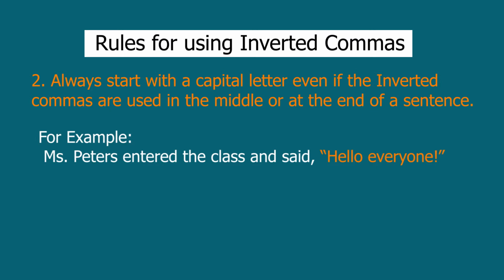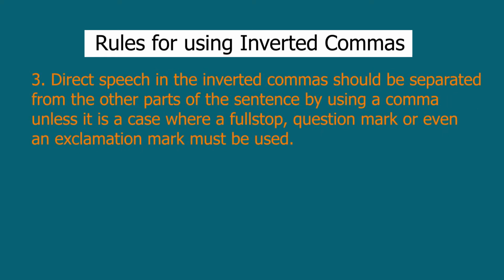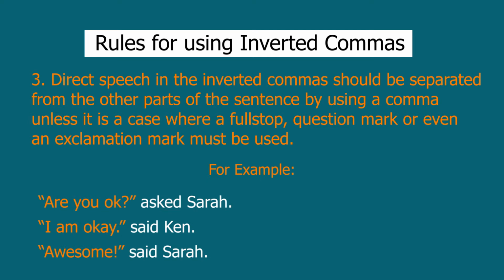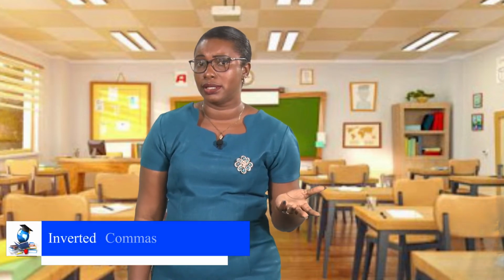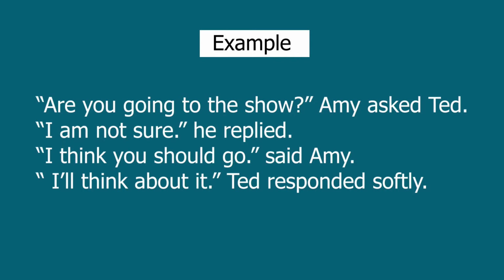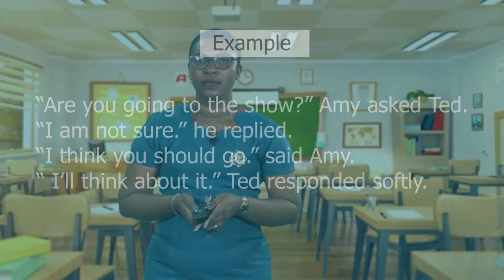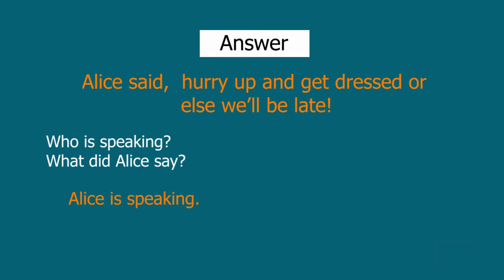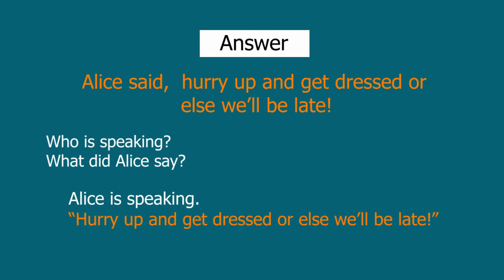English Language - Grade 5: Inverted Commas